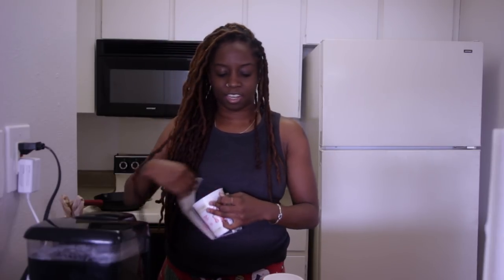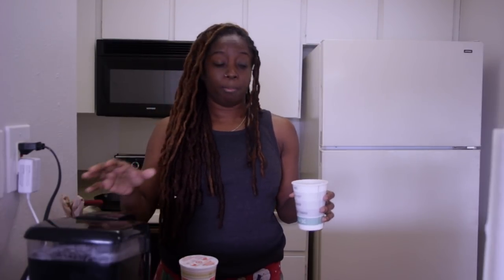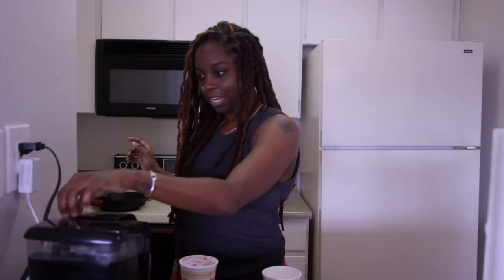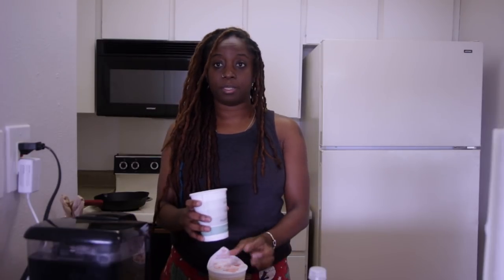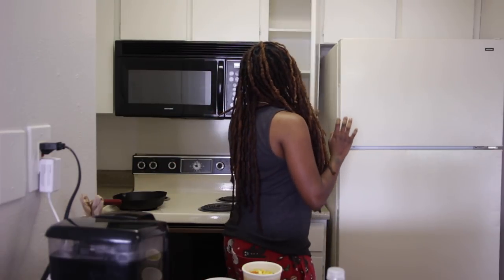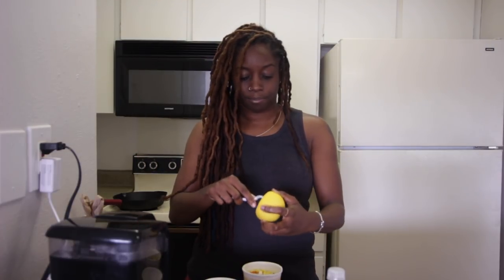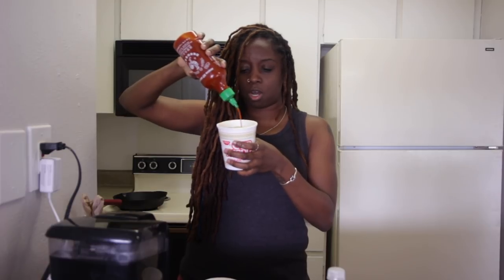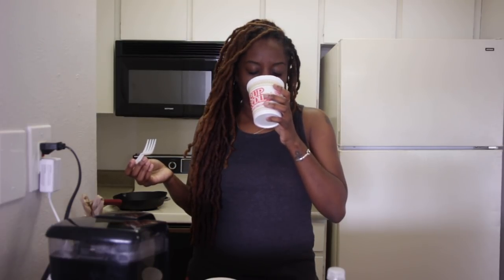MY GO TO POOR MAN'S MEAL I ESSENCEOFSHAY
~Want to send me stuff? Send it to my P.O.Box:
P.O.BOX 1001